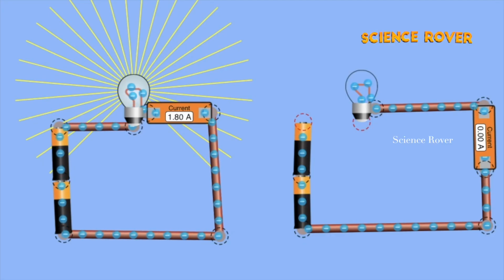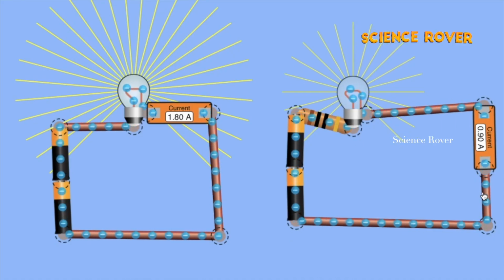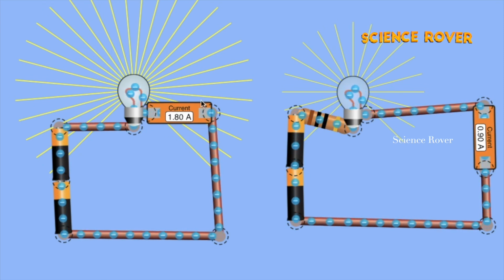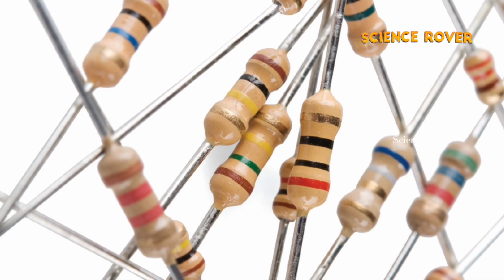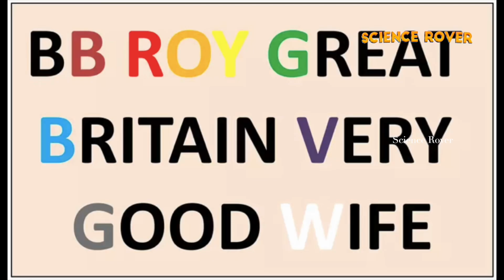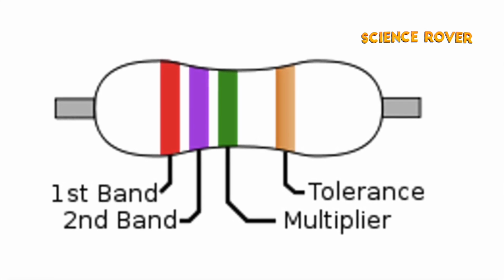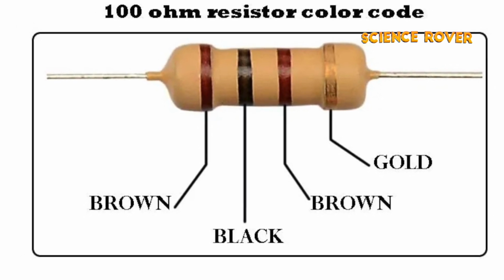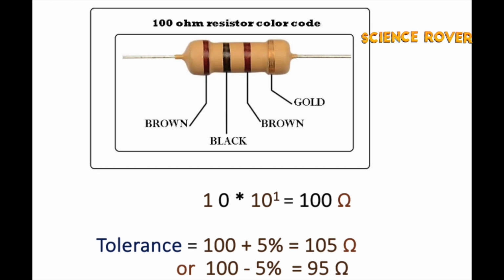Electrical Quantities: Exploring the World of Resistors 🔌⚡️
Mastering Electrical Quantities: Exploring the World of Resistors 🔌⚡️